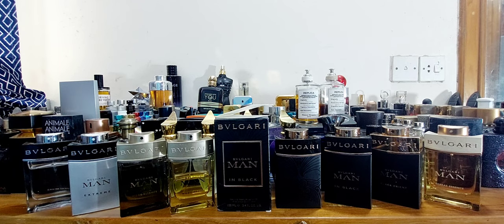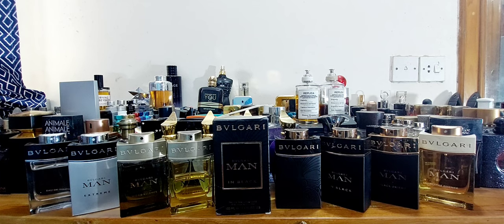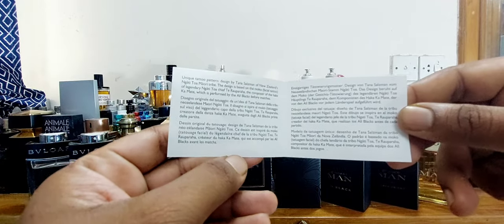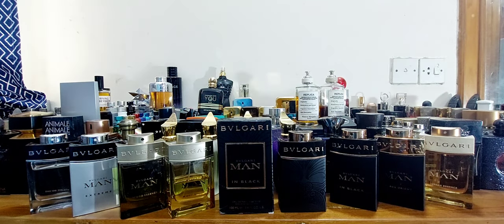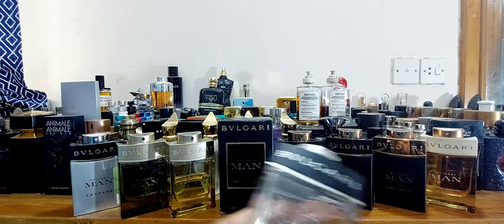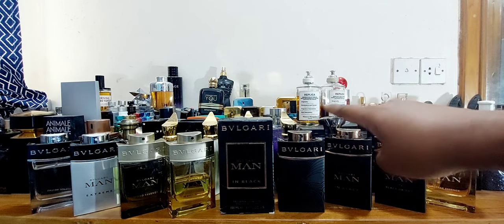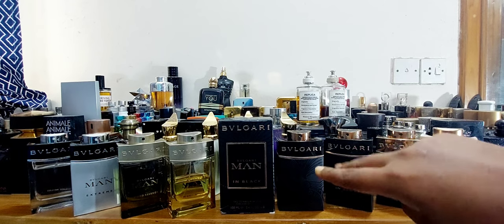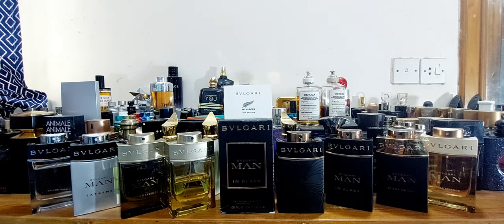Bvlgari Man In Black All Blacks EDP Intense Edition (2015)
Finally I found it and got it, the unicorn of MIB line, The All Blacks Edition, which is in EDP Intense concentration. check it out.